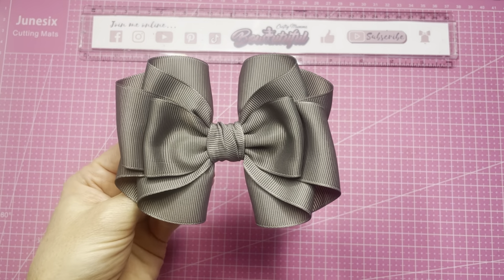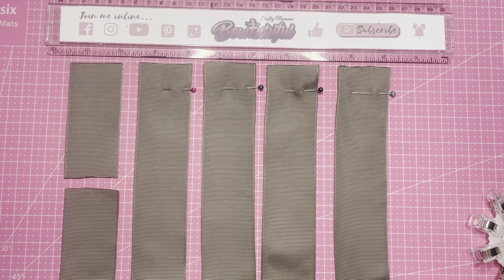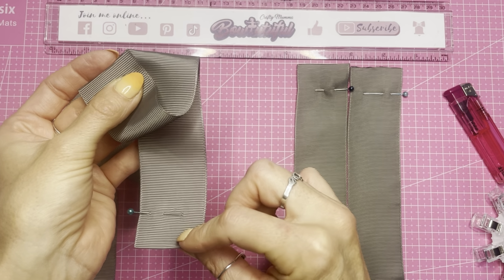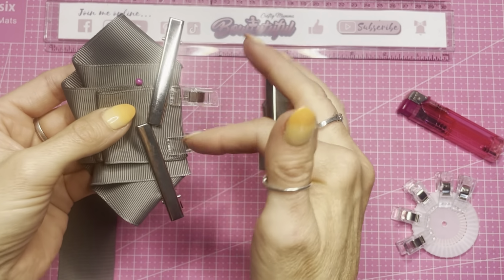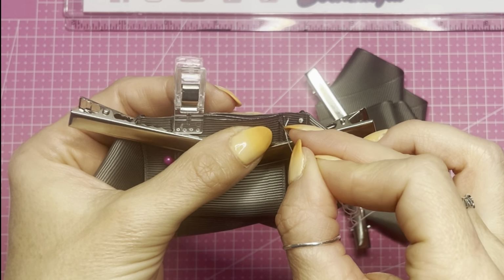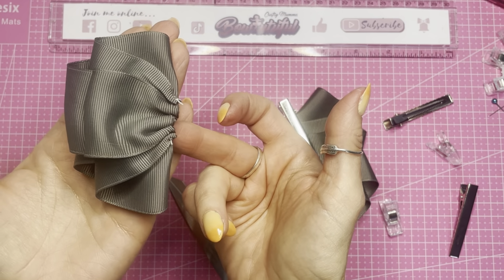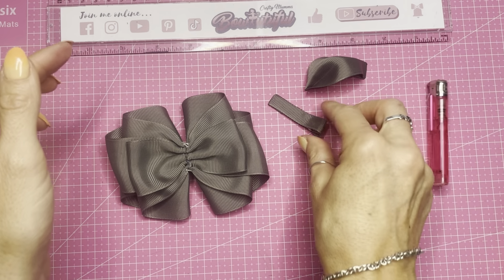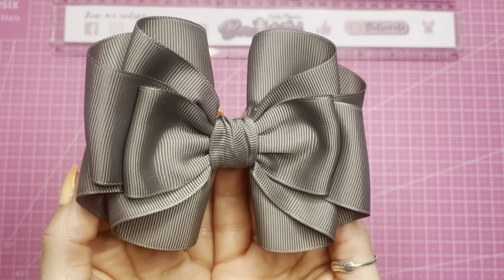Mylena ribbon hair bow with extra loops, hair bow tutorial • how to make hair bows • DIY hair bows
Grosgrain ribbon 👉🏼

Fiskars fabric scissors 👉🏼

Hot glue gun (Dremel 940) 👉🏼

Gorilla super glue gel 👉🏼

Gemstone glue 👉🏼

Cutting mat (Amazon UK) 👉🏼

Cutting mat 👉🏼

Double pronged hair clips 45mm 👉🏼

Toothed hair clips 👉🏼

UHU glue 👉🏼 amazon UK…